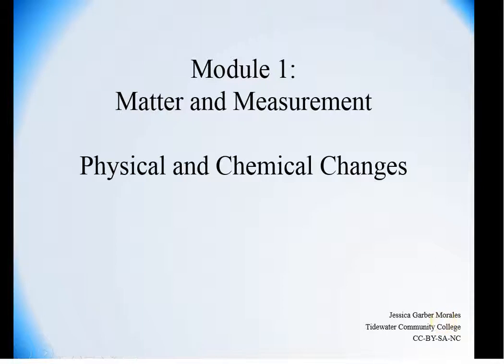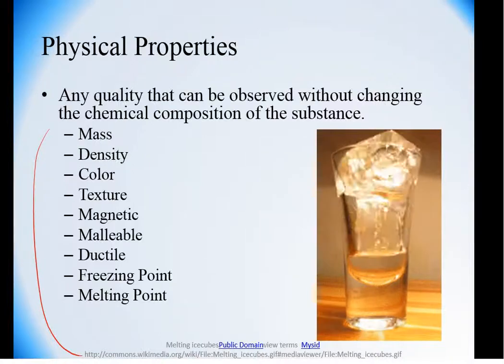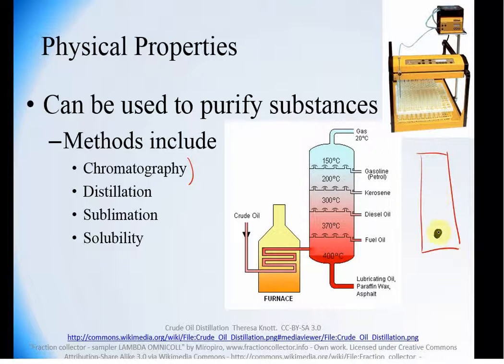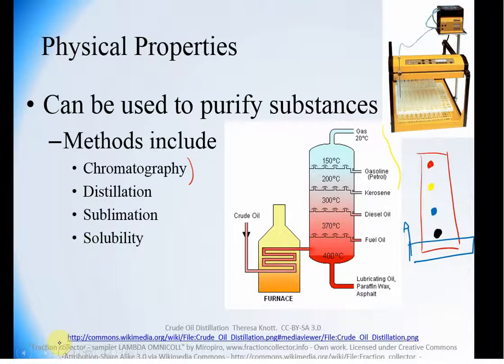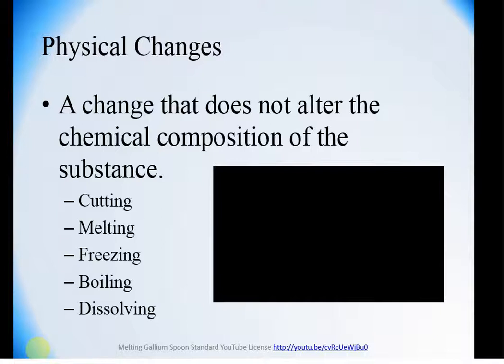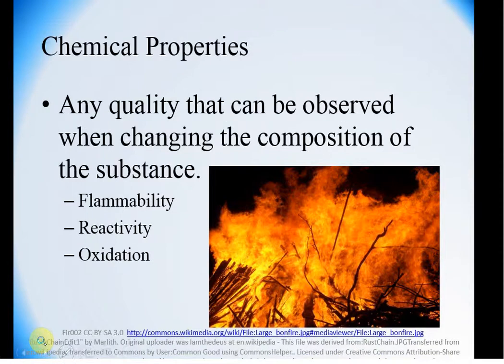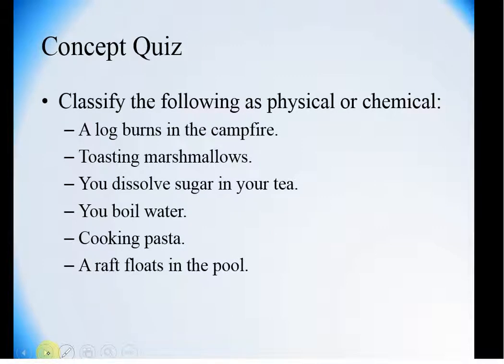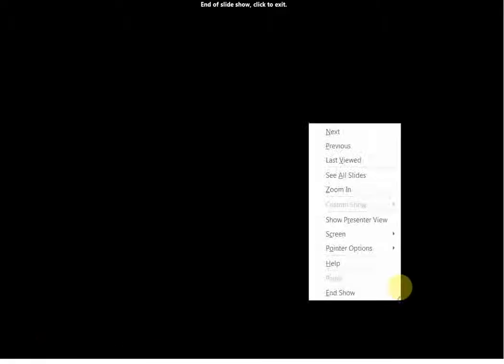Unit 1 Physical and Chemical Changes